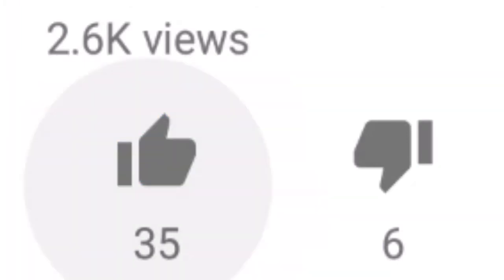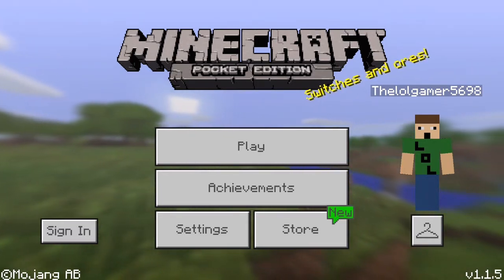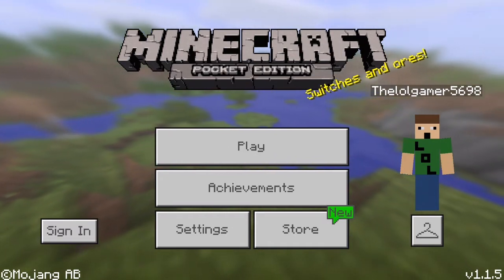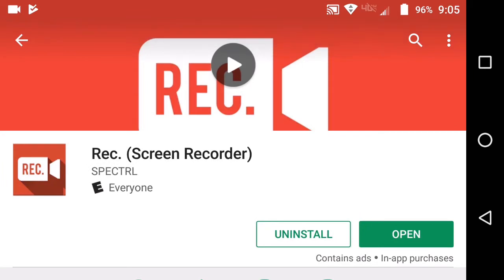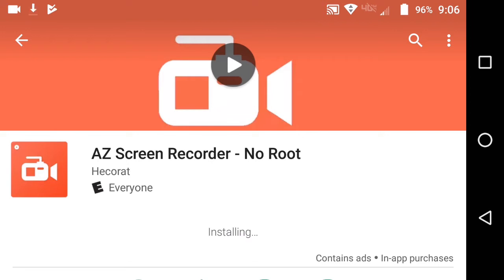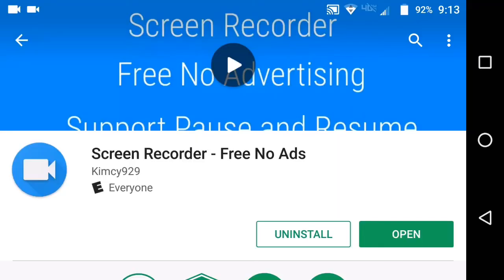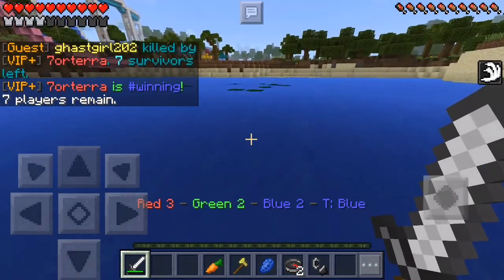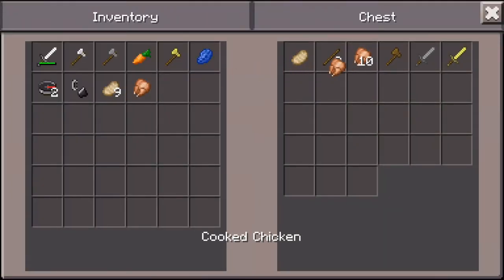How To Record Minecraft PE 1.2 Videos 2017 (Android Screen Recorders)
How To Record Minecraft PE 1.2 Videos 2017 (Android Screen Recorders) Free

Today's video I'm going to be showing you guys some screen recorders to use to record minecraft pocket edition videos.

Screen Recorders:

✓ REC
✓ Screen Recorder - No Ads

Shou.TV: Thelolgamer5

Can we get 3 likes on this video m